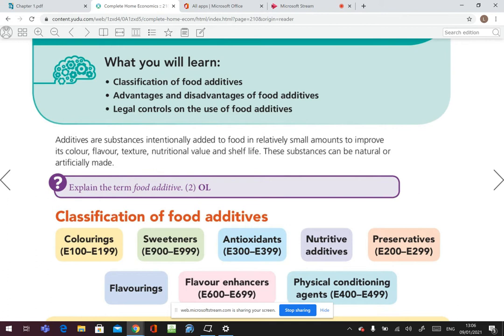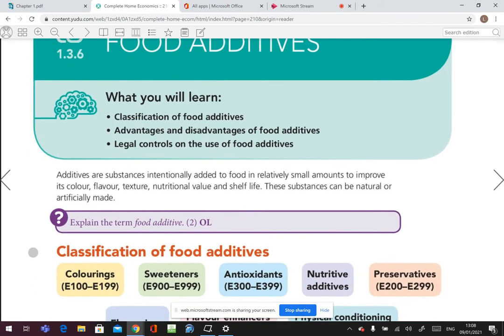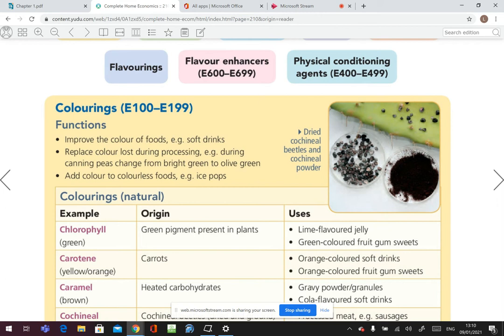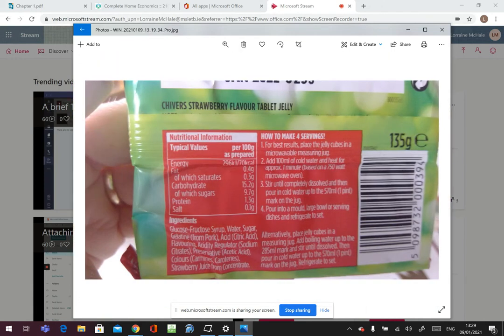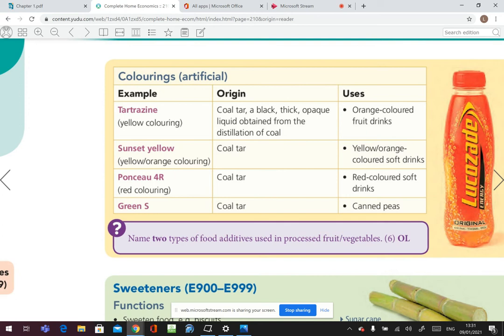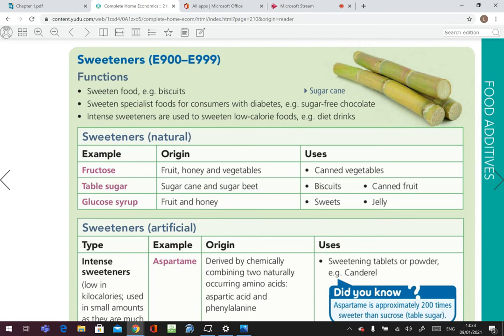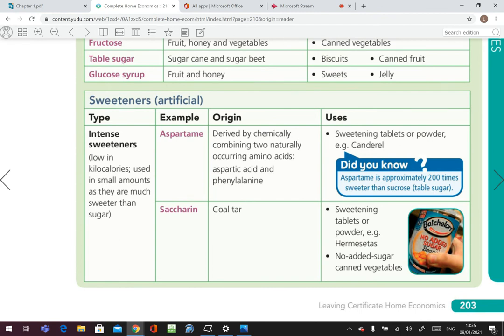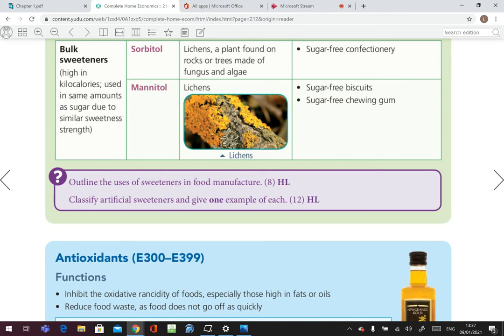Additives Pt 1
First part of Additives chapter